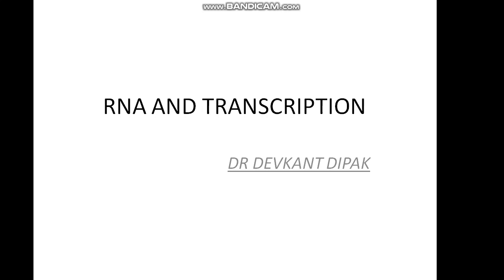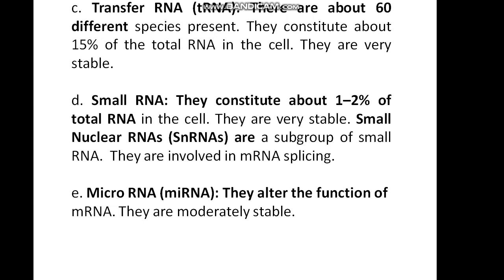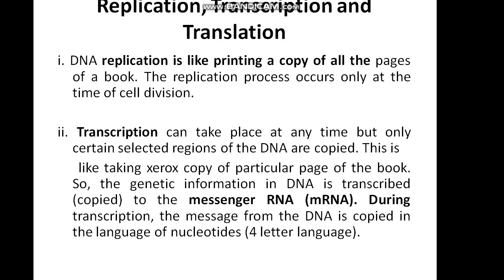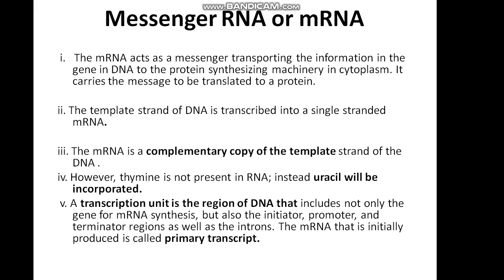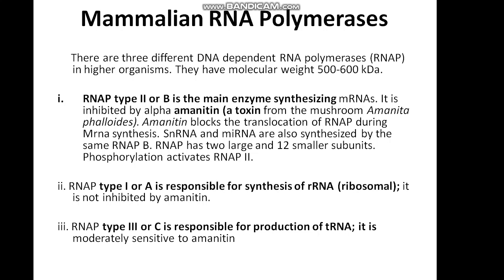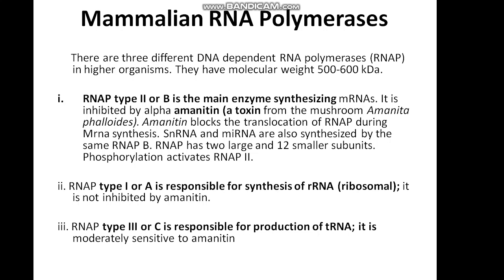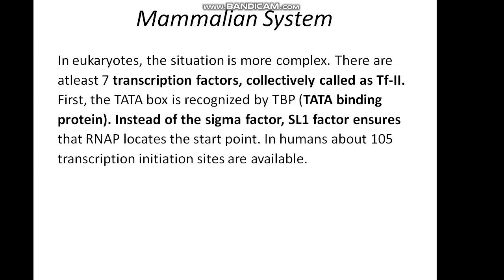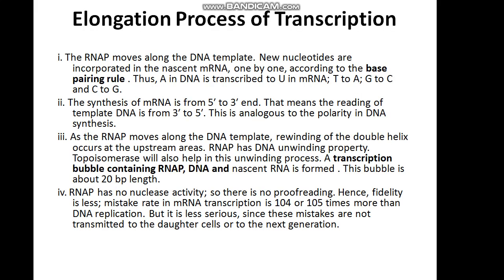Topic :- RNA TRANSCRIPTION PART-A by Dr. Dev Kant Deepak, Tutor, Biochemistry Department.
Topic :- RNA TRANSCRIPTION PART-A by Dr. Dev Kant Deepak, Tutor, Biochemistry Department, Sri Krishna Medical College, Muzaffaprur